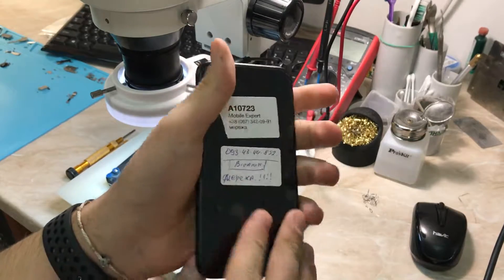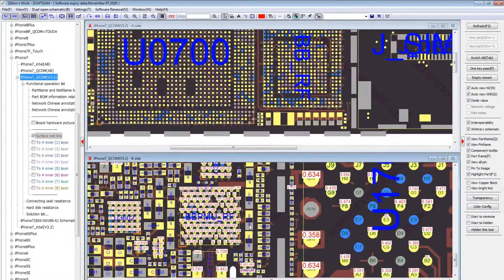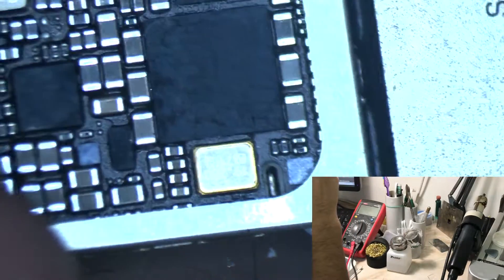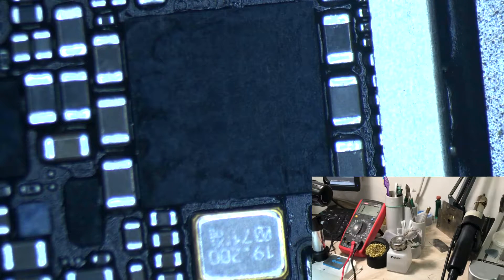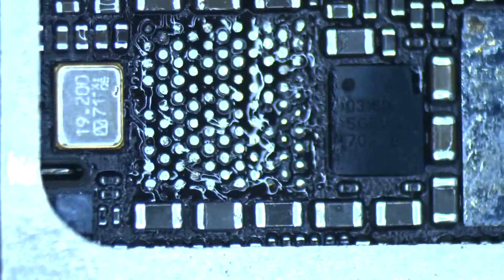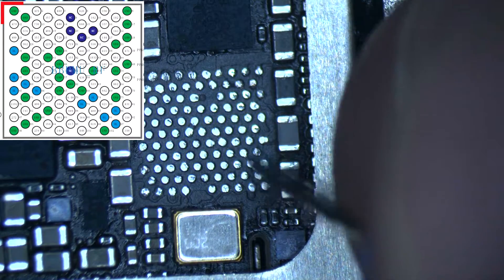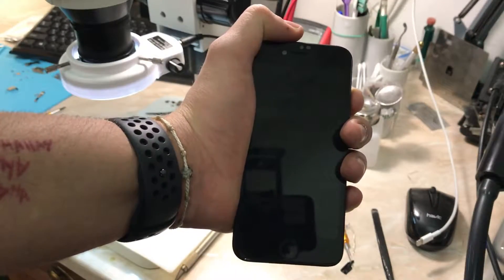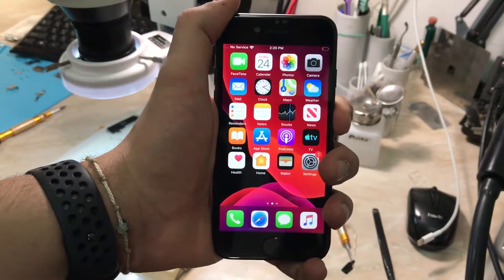iPhone 7 No Service (Searching-No Modem Firmware) Repair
Hello Everyone.
in today's video we have an iPhone 7 A1660 model with no modem firmware and it keeps saying no service with warning signs that you can't make any calls and Cellular Update Failed.
the phone has been already in another service and they made a preheat for PMU baseband which is not enough it's a very typical issue on iPhone 7 and 7 plus with Qualcomm modems.

AJK;)